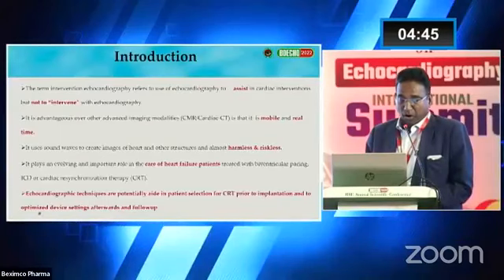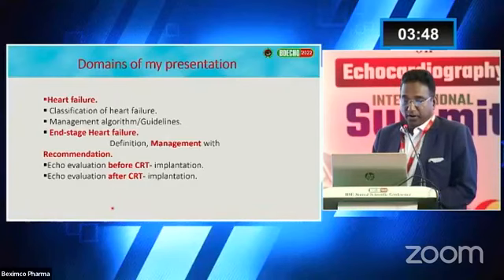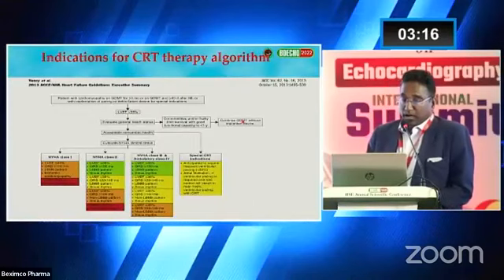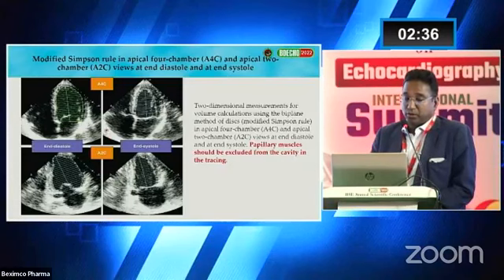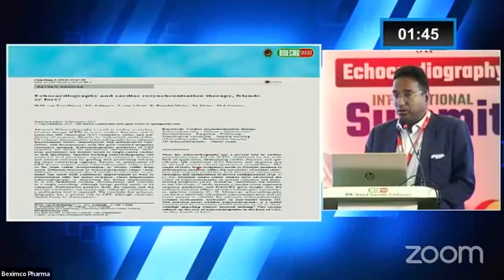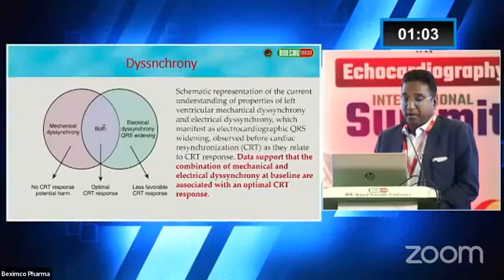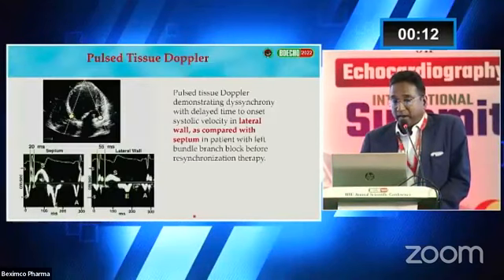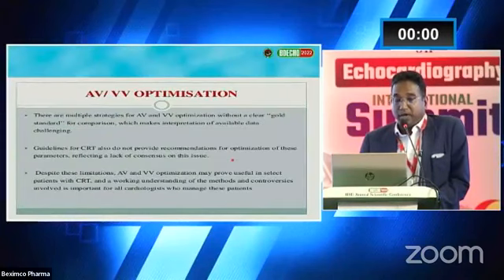CRT-D (Pre & Post procedure Echo evaluation) by Prof. Dr. Amal Kumar Chowdhury sir